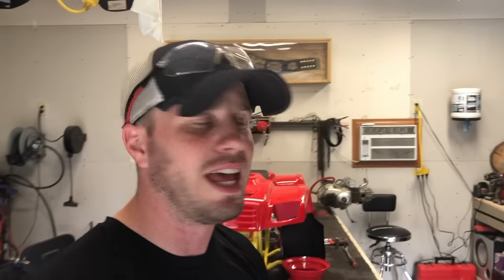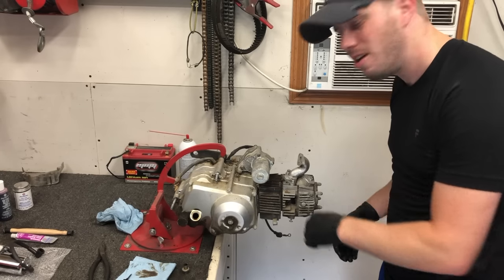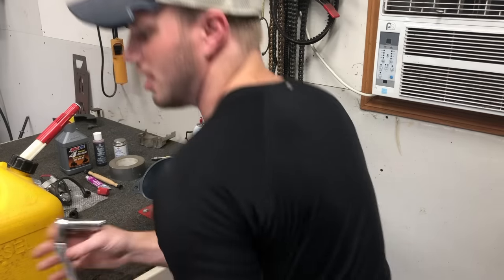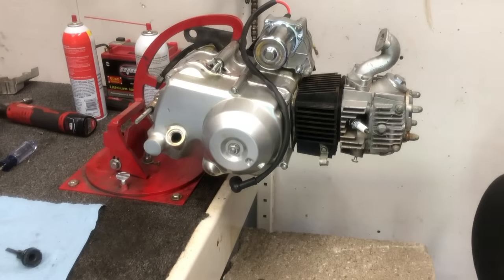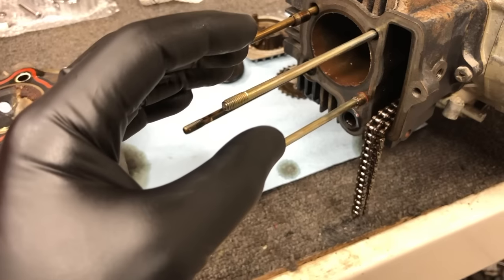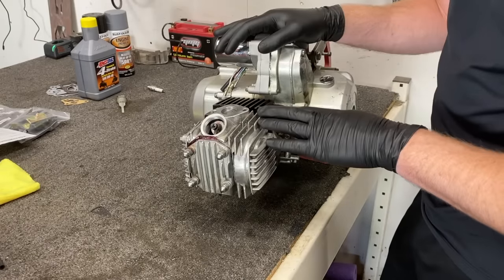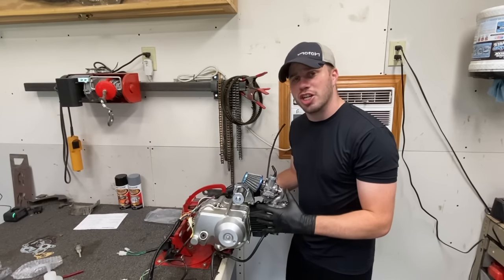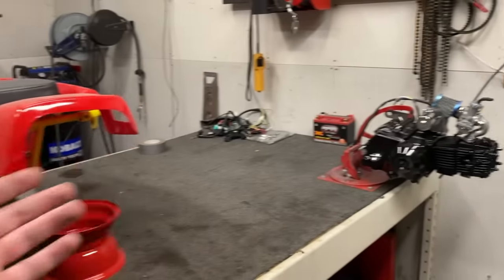Restoring a TaoTao 110cc Chinese ATV! Complete motor rebuild! Part 4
Today on Praska Boy's Garage I Completely rebuild the 110cc motor for my TaoTao ATA110 Chinese ATV. It gets a completely new top end ( Piston, rings, sleeve, valves, seals and gaskets)!

Cylinder Valve Rebuild Kit
Gasket Set for Chinese Honda 110cc
PZ20 Carburetor
Wiring Harness
Oil Cap Dip Stick

~SHOP SUPPLIES~
AMSOIL Formula 4-Stroke Power Sports Synthetic Motor Oil SAE 0W-40
Valve Grinding Compound
High Tack Gasket Sealant
Carb and Choke Cleaner

~SPECIALITY TOOLS USED~
Compression Tester
Leak Down Test Kit
Valve Spring Compressor
Valve Lapper Set
Feeler Gauge